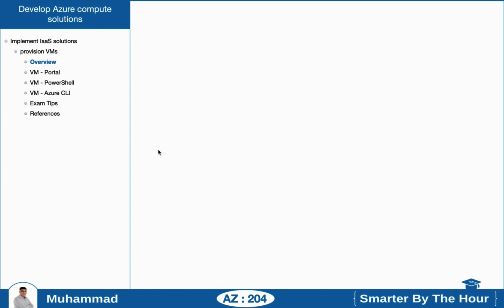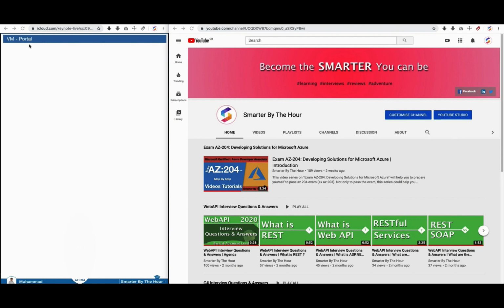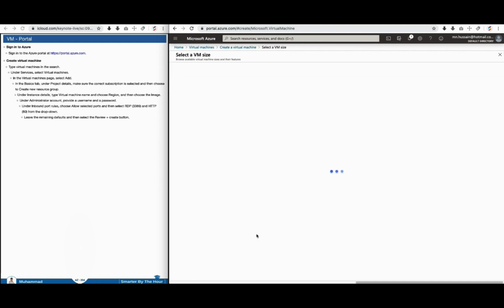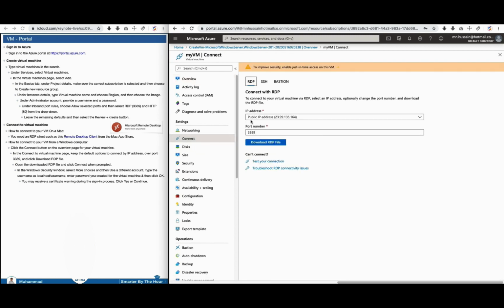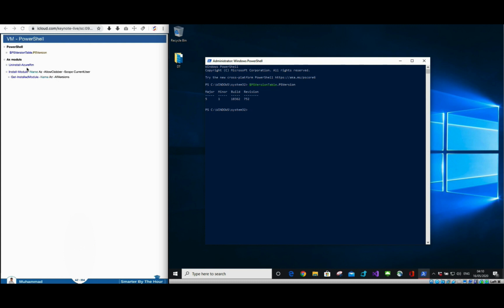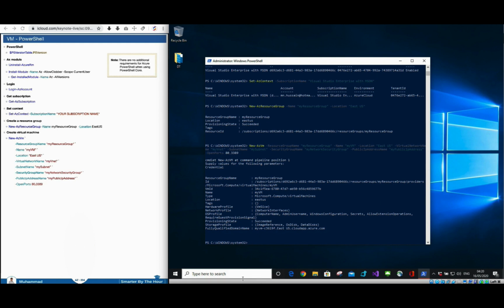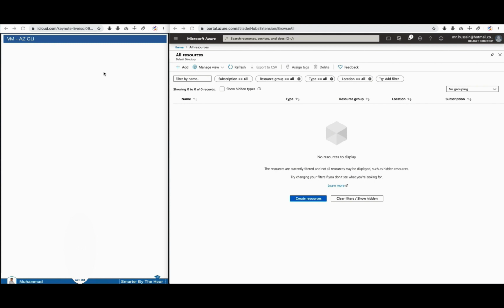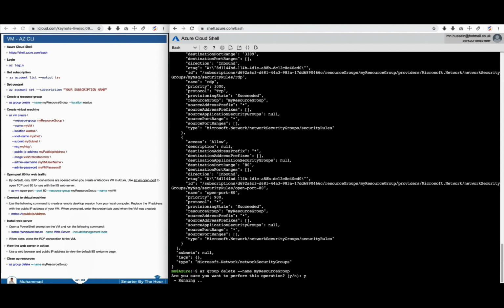AZ-204 | AZ-203 | Module 1 : Provision VMs | Create Azure virtual machine | Create VM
In this video, I will cover:
 Provision Azure Virtual Machine, Create an Azure VM by using the Azure portal, Create an Azure VM by using Windows PowerShell, Create and manage Azure VMs by using Azure CLI, Azure Virtual Machine creation and management options, Connecting Azure VMs by using RDP and Http, Azure Cloud Shell and overview of IaaS, PasS, SaaS, Azure VM, Azure Cost, Azure Payment, Aspects of a VM ...

AZ PowerShell Commands

$PSVersionTable.PSVersion

Uninstall-AzureRm

Get-InstalledModule -Name Az -AllVersions

Install-Module -Name Az -AllowClobber -Scope AllUsers

Login-AzAccount

Get-AzSubscription

Set-AzContext -SubscriptionName "YOUR SUBSCRIPTION NAME"

New-AzResourceGroup -Name "myResourceGroup" -Location "East US"

New-AzVm -ResourceGroupName "myResourceGroup" -Name "myVM" -Location "East US" -VirtualNetworkName "myVnet" -SubnetName "mySubnet" -SecurityGroupName "myNetworkSecurityGroup" -PublicIpAddressName "myPublicIpAddress" -OpenPorts 80,3389

Get-AzPublicIpAddress -ResourceGroupName "myResourceGroup" | Select "IpAddress"

mstsc /v:publicIpAddress

Install-WindowsFeature -name Web-Server  -IncludeManagementTools

Remove-AzResourceGroup -Name myResourceGroup

AZ CLI Commands

az login

az account list --output tsv

az account set --subscription "YOUR SUBSCRIPTION NAME"

az group create --name myResourceGroup --location westus

az vm create \
    --resource-group myResourceGroup \
    --name myVM \
    --location westus \
    --vnet-name myVnet \
    --subnet mySubnet \
    --nsg myNsg \
    --public-ip-address myPublicIpAddress \
    --image win2016datacenter \
    --admin-username myVMUserName \
    --admin-password myVMPassword1

az vm open-port --port 80 --resource-group myResourceGroup --name myVM

mstsc /v:publicIpAddress

az group delete --name myResourceGroup